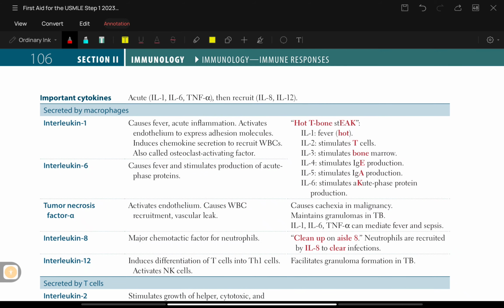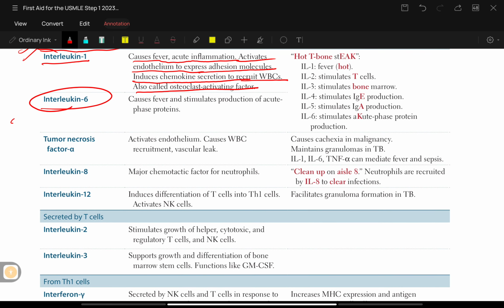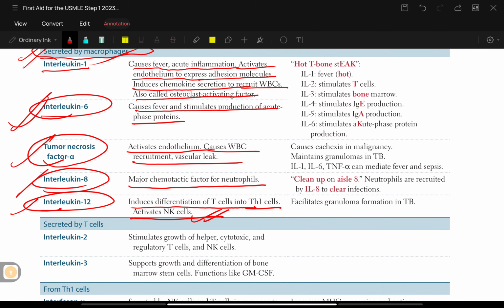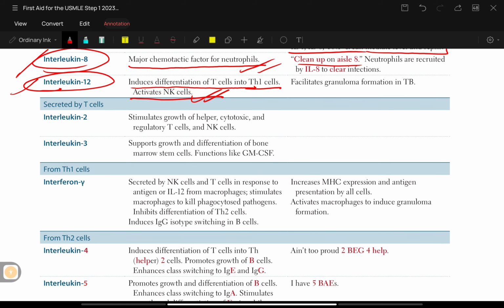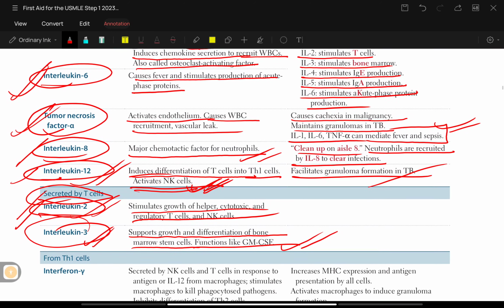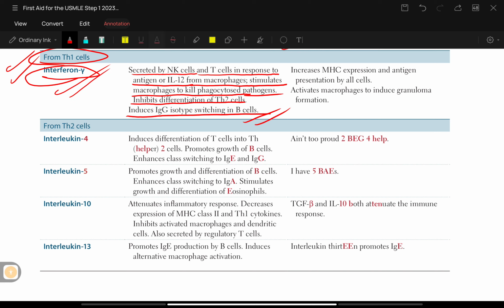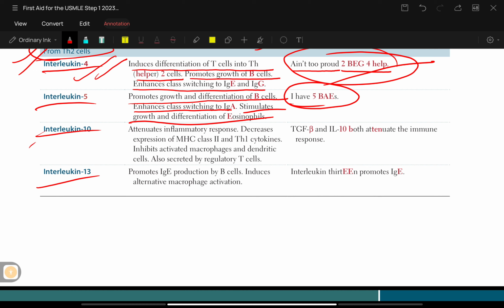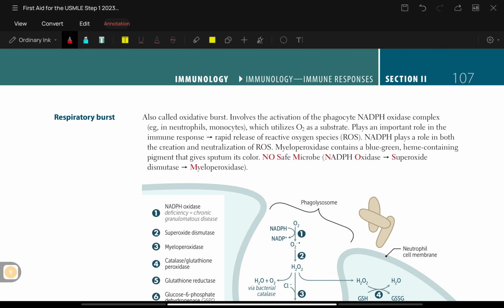immunology 15 usmle step1 first aid reading